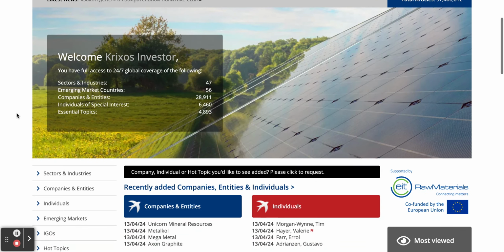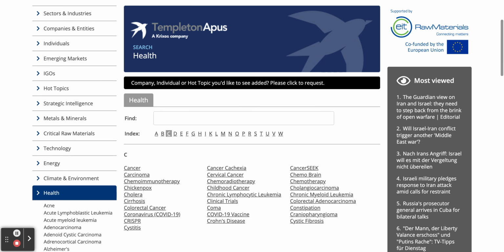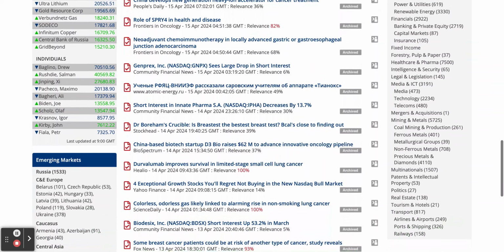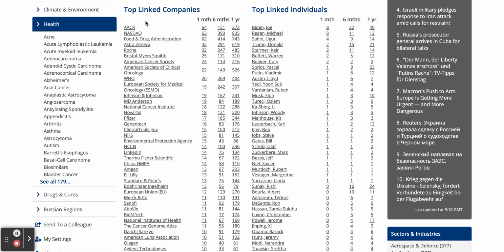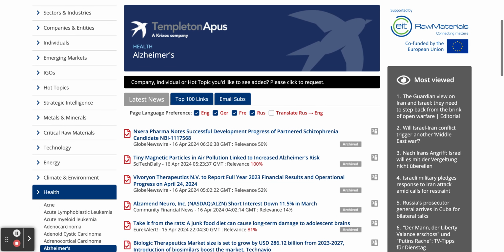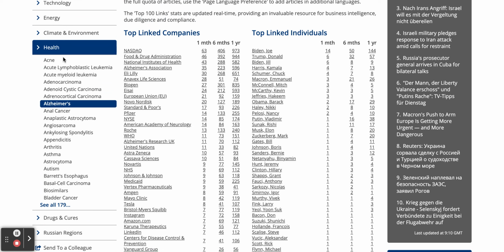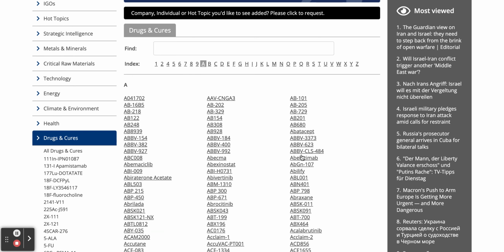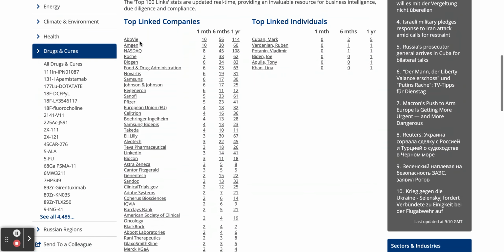TA - Health, Drugs & Cures - 16/04/2024